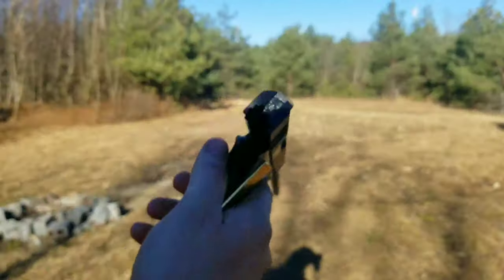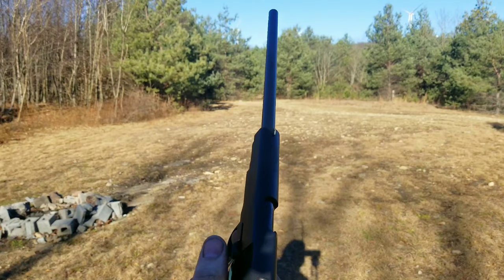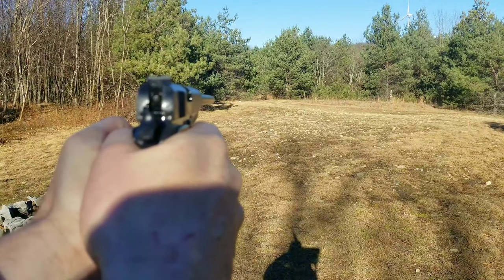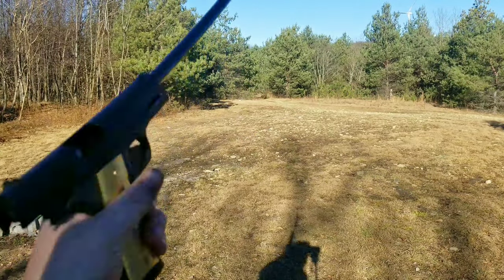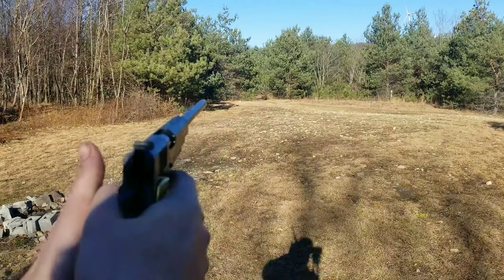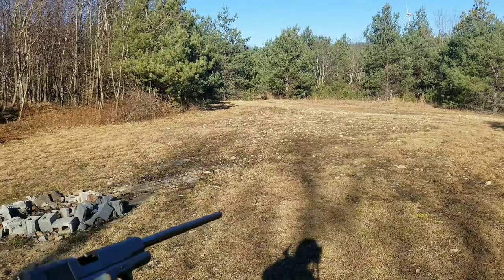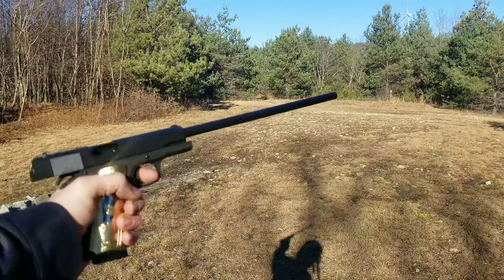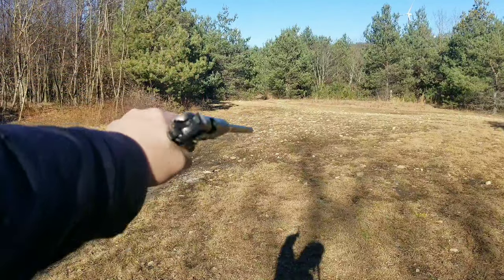The Best 1911 Mod (16 inch barrel)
It's a absolute must have for 1911 owners out there.